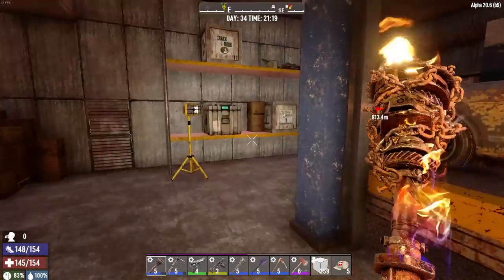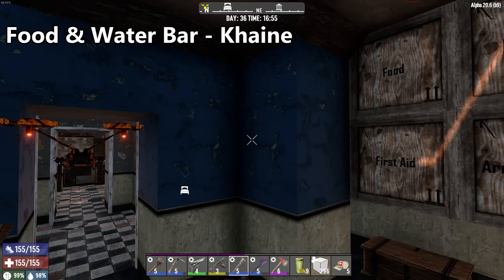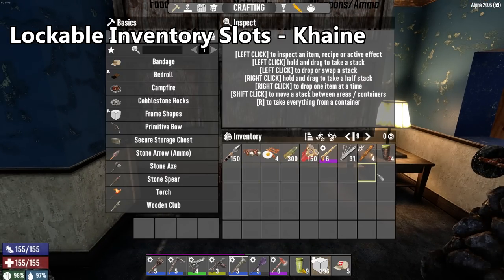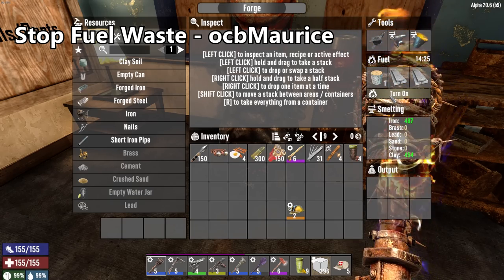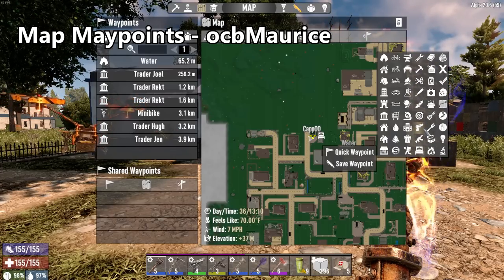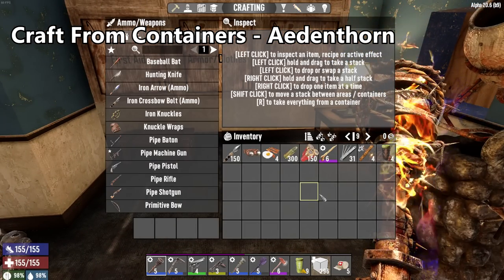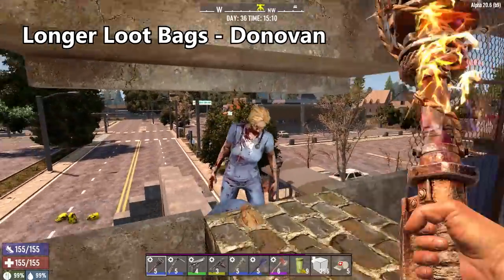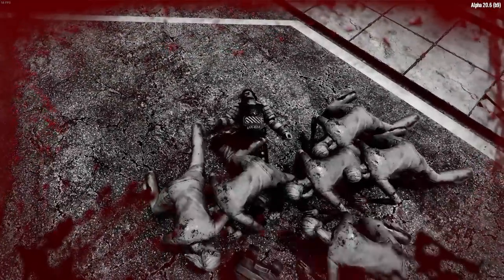Top 7 Convenience Mods for 7 Days To Die!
In this 7 Days To Die video, I'm showing off the top 7 Mods I recommend for improving gameplay.

0:00 Intro
0:36 - Food & Water Bar
1:14 - Lockable Inventory Slots
1:59 - Stop Fuel Waste
2:55 - Map Waypoints
3:50 - Craft From Containers
5:08 - Show Quest POI
5:40 - Longer Loot Bags
6:19 Outro

About
7 Days to Die is an open-world game that is a unique combination of first person shooter, survival horror, tower defense, and role-playing games. Play the definitive zombie survival sandbox RPG that came first. Navezgane awaits!